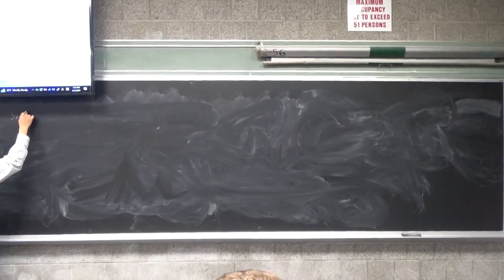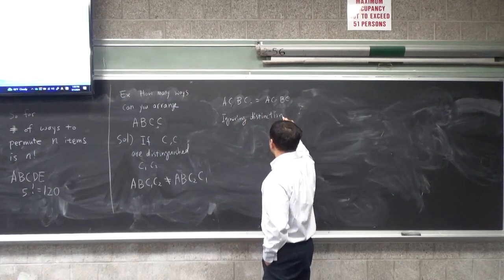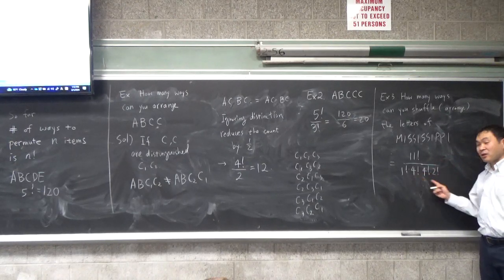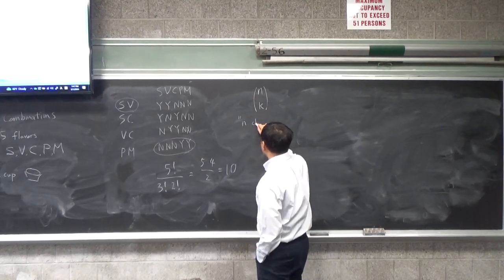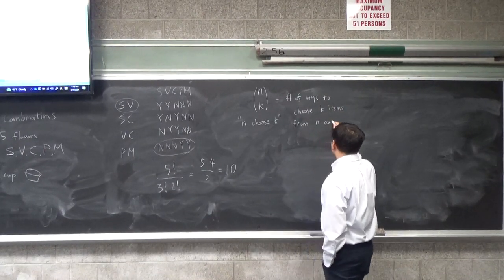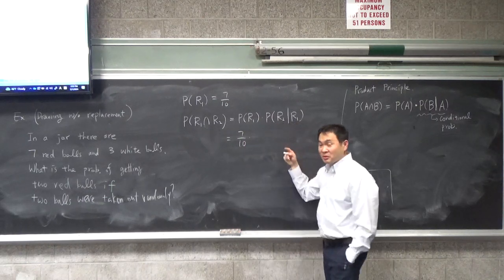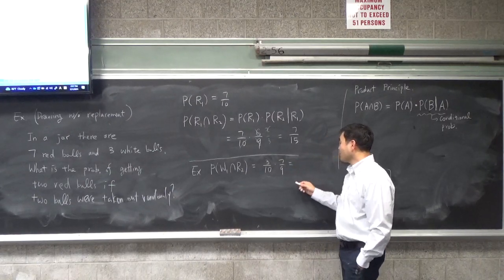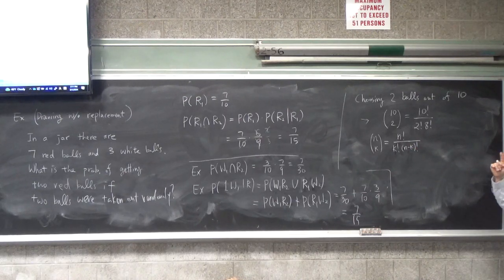probability basics for binomial probability distribution